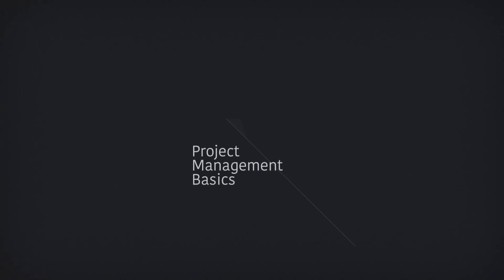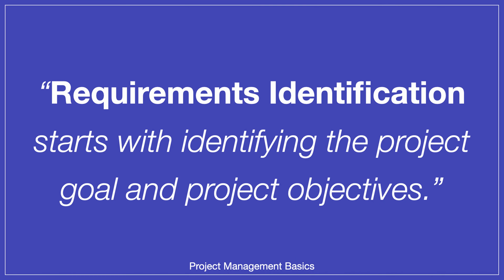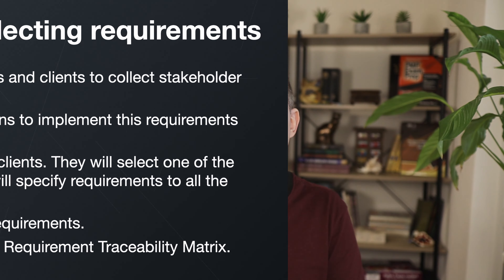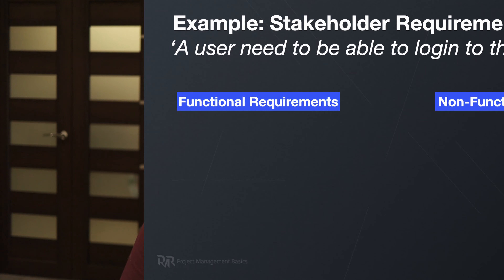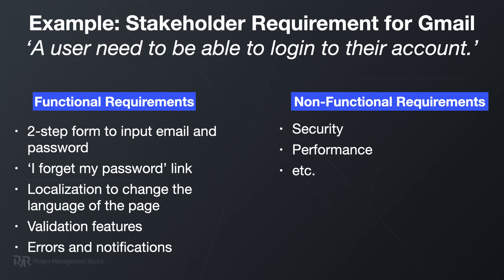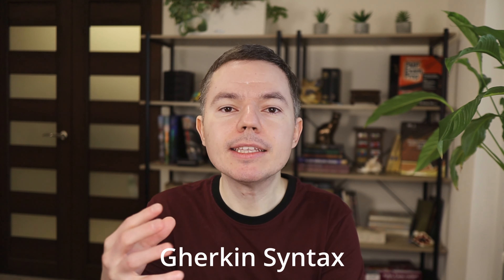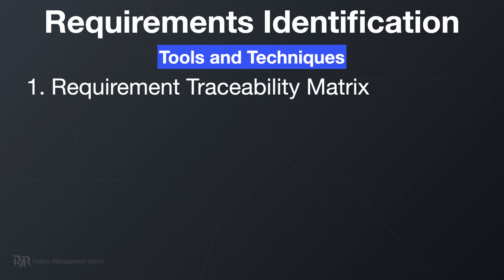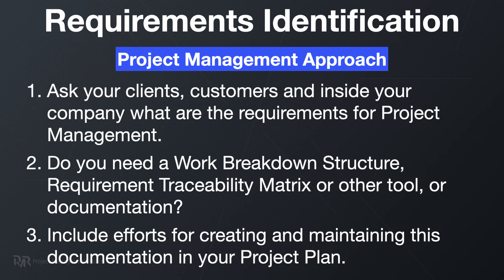How to Collect Requirements for a Project (Process Explained)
👉 Develop the Right Skills to Become a Great IT Project Manager

How to collect requirements for a project when you are not a business analyst. Project Managers often need to collect requirements on their own. So, in this video, you'll learn a simple approach to collecting project requirements for project managers.

✅ Get My Book to Systemize Your Project Management Knowledge
(Even If you have little to no experience)

00:00 | How to Collect Requirements
00:19 | Business Analyst Role
00:58 | Mindset for Collecting Requirements
02:07 | Collect Requirements Process
03:04 | Stakeholder Requirements
03:47 | Specify Requirements
05:13 | Technique: Competitor Analysis
06:40 | User Stories and Specifications
08:14 | Tools and Techniques
09:13 | Requirements to Project Management